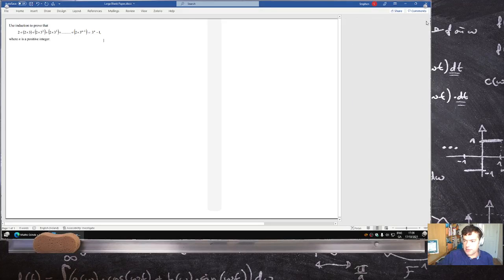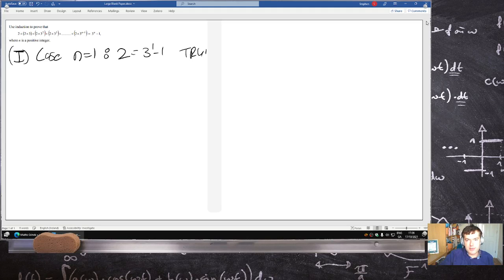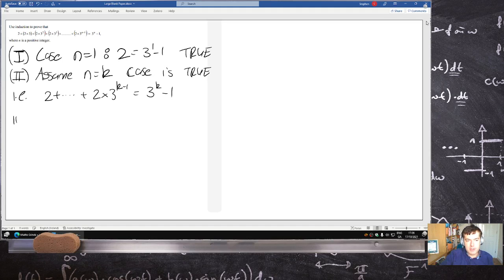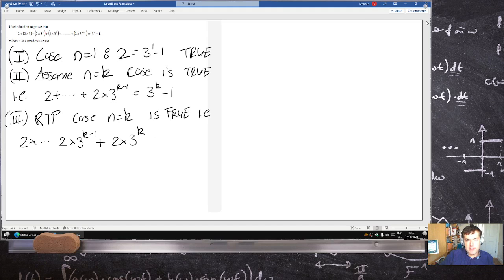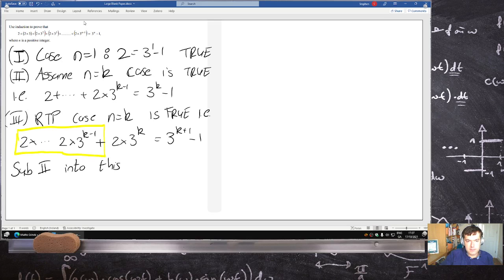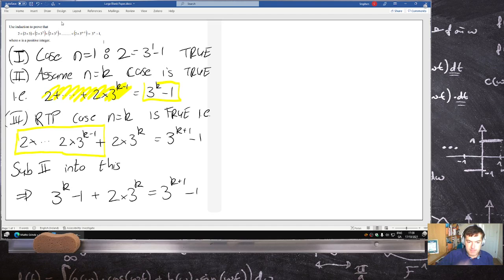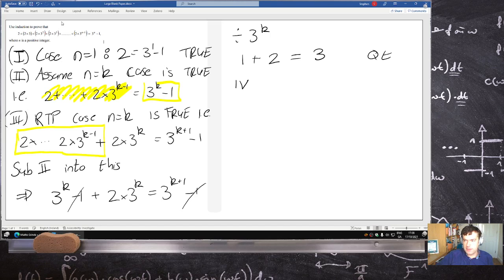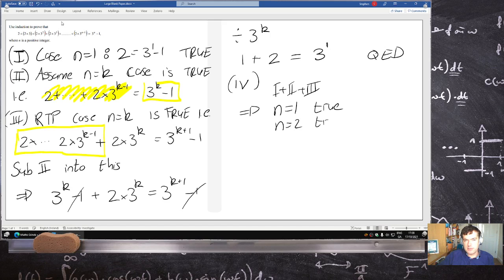Leaving Certificate Examination 2010 Mathematics Paper 1 Higher Level Question 5b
LEAVING CERT (H) MATHS — PROOF BY INDUCTION